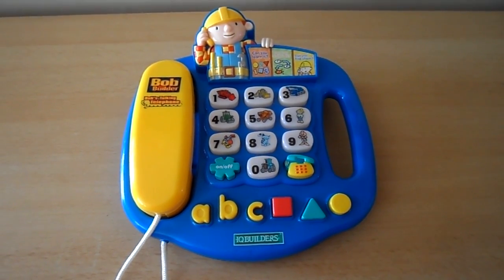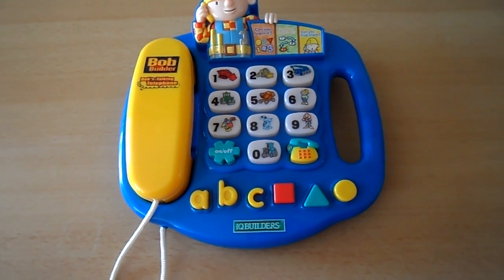BOB THE BUILDER SPEAKING TELEPHONE TOY With learning numbers in English game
BOBTHEBUILDER SPEAKING TELEPHONE TOY With learning numbers in English game. We love bob the builder and fireman sam . Our channel has over 1000 videos of them.
Check out the NEW Paw Patrol Toys in Walmart 2019 There are some great new toys in this range! - Tracey

Here are some other popular videos that you may like to watch:-

For AMERICA - Amazon.com
For UK - Amazon.co.uk